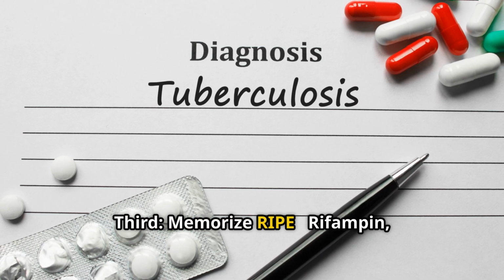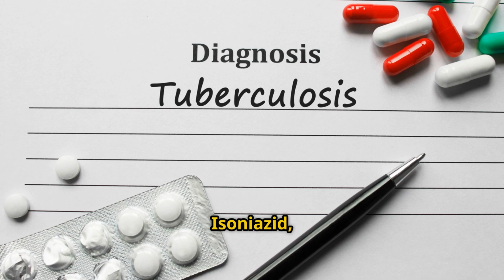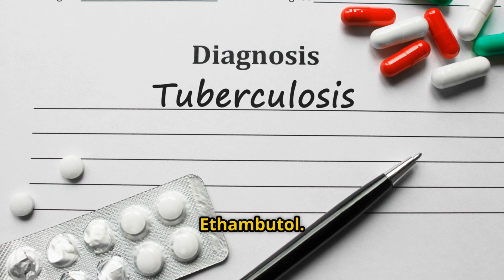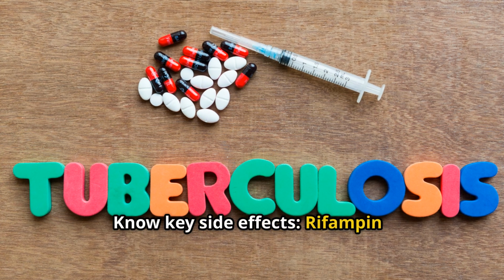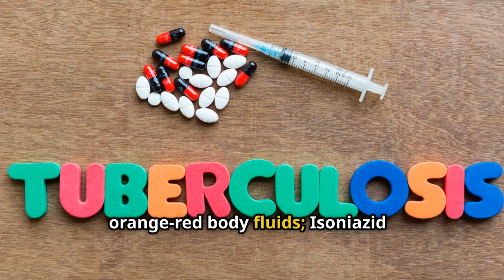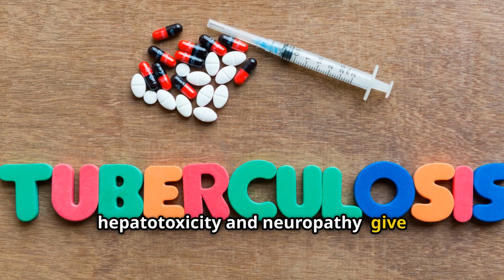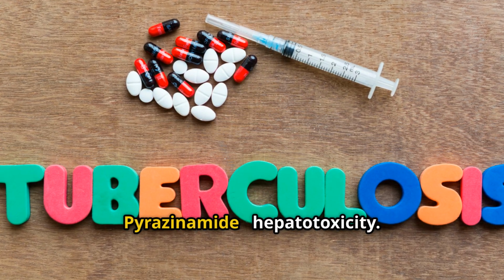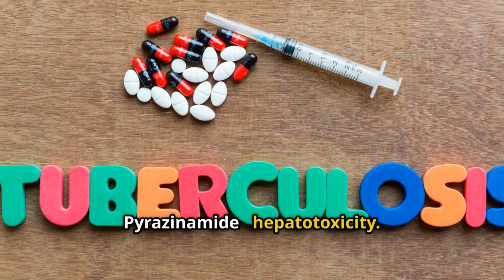NCLEX: TB Precautions & Drugs